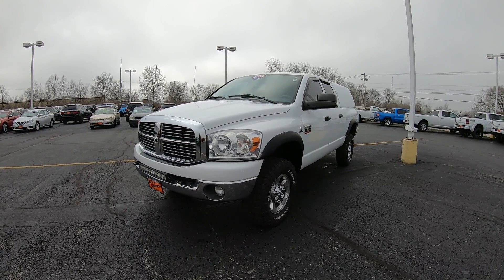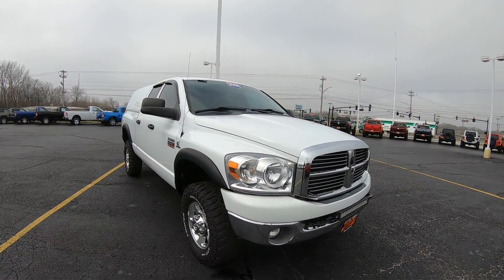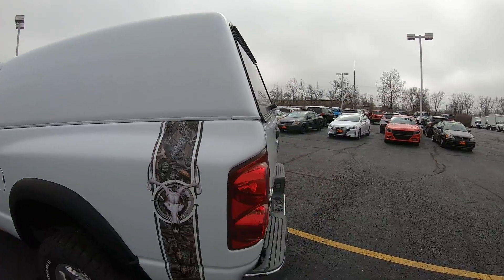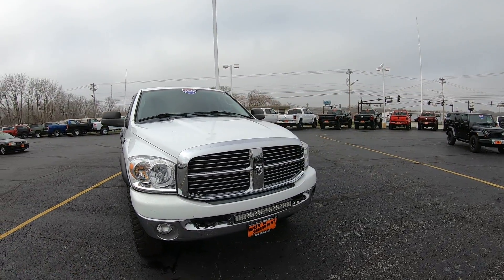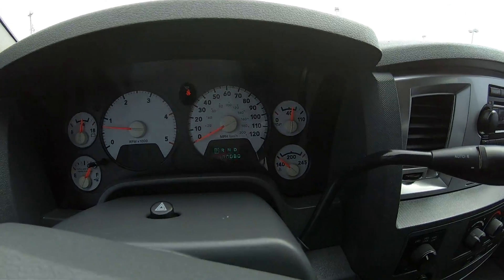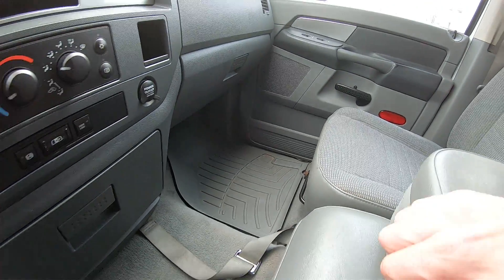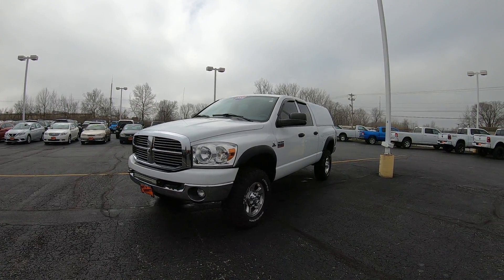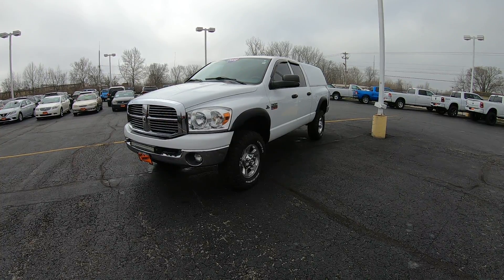6.7L Cummins! 2008 Dodge Ram 2500 Lone Star 4X4 For Sale | CP16229AT